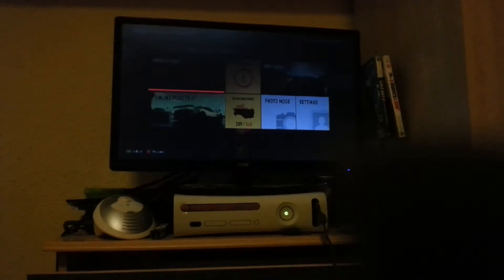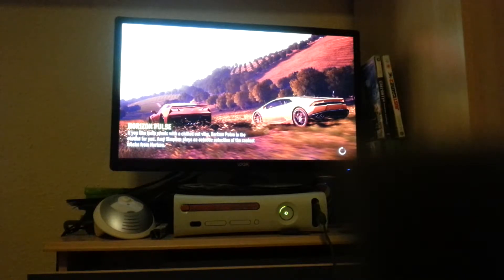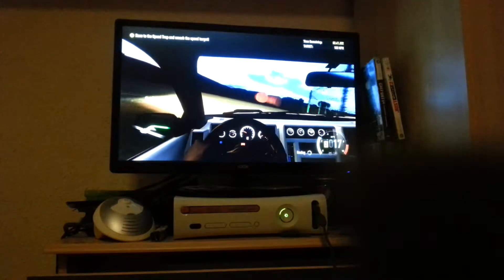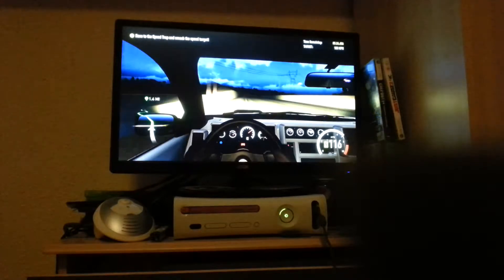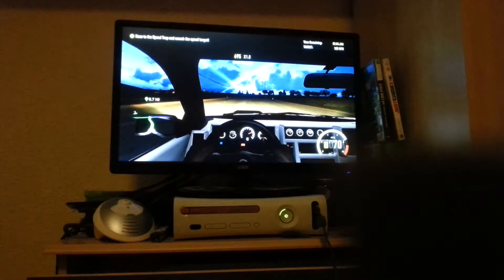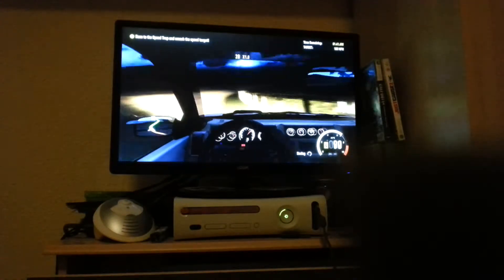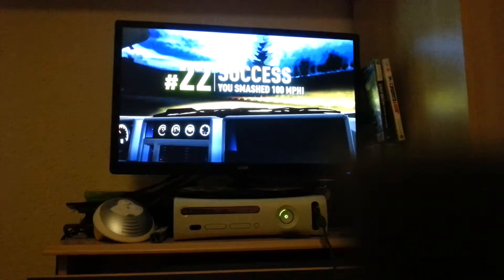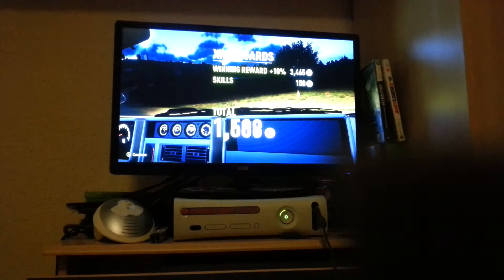Forza horizon 2 money method